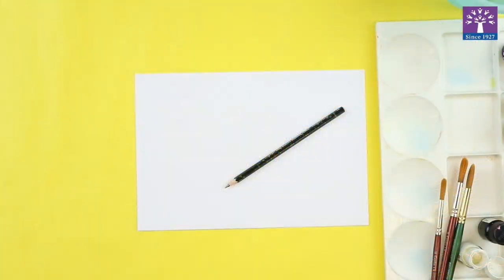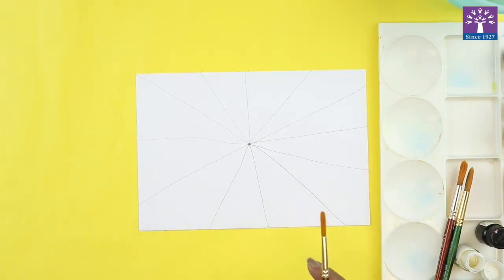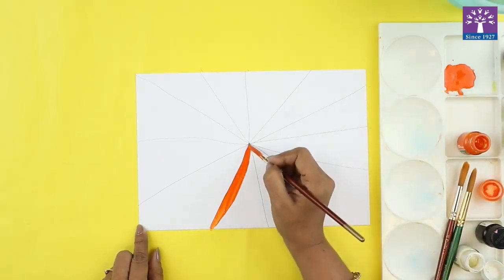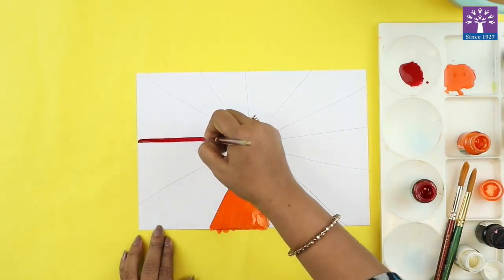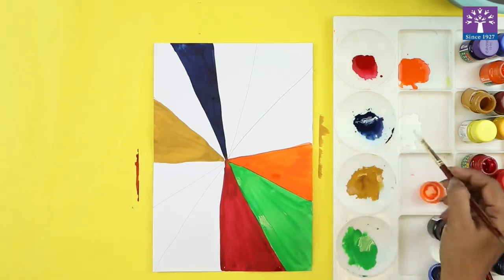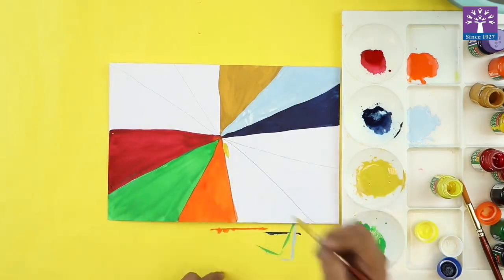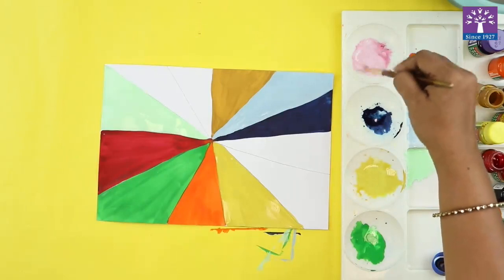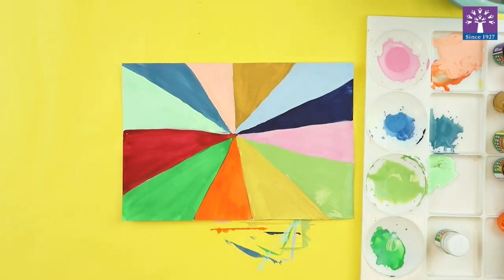Activity 5 - Pinwheel Painting